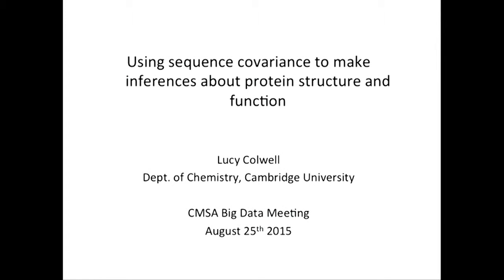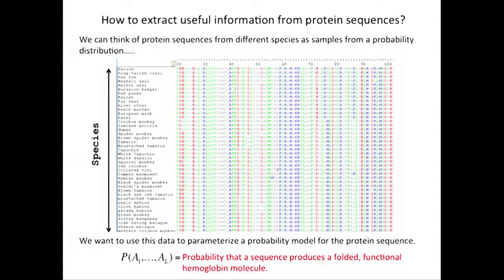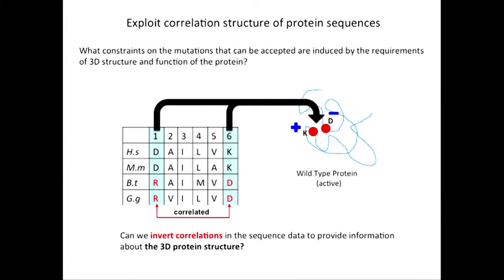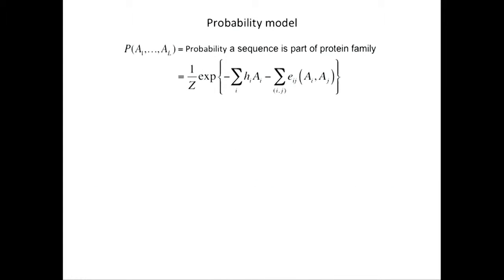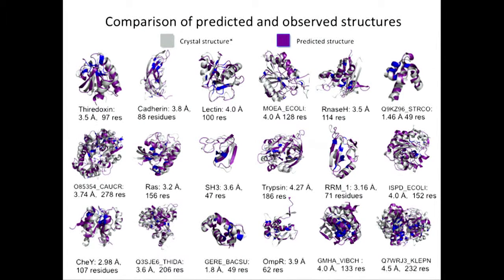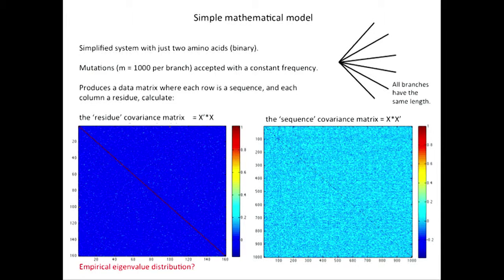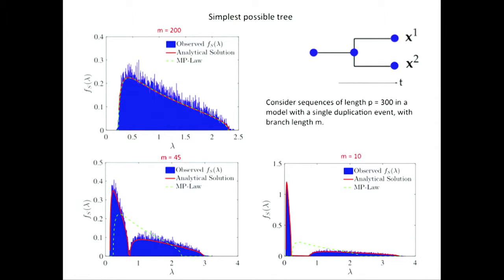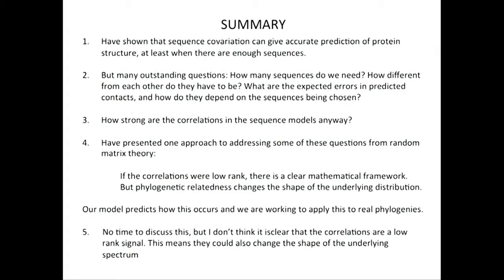Lucy Colwell, "Using evolutionary sequence variation..."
Lucy Colwell's talk from CMSA Big Data Conference, 8/25/15. Full Title:  "Using evolutionary sequence variation to make inferences about protein structure and function: Modeling with Random Matrix Theory."